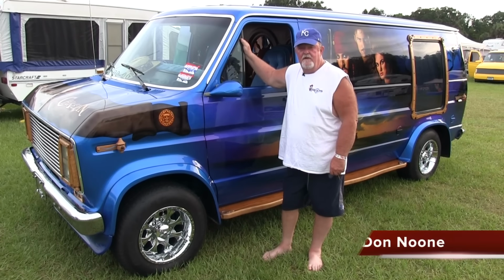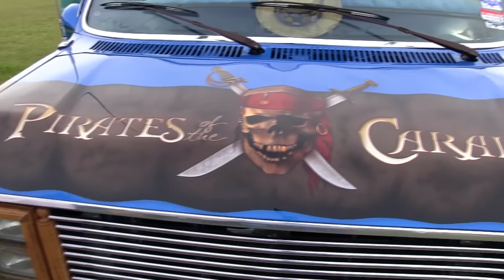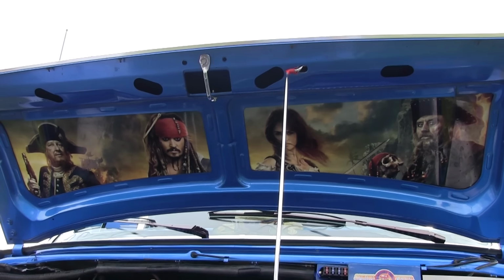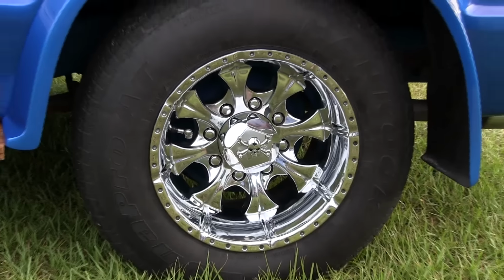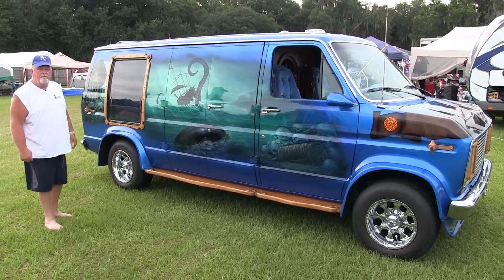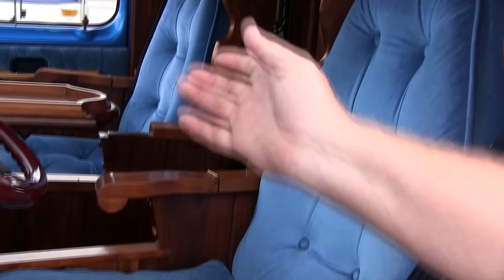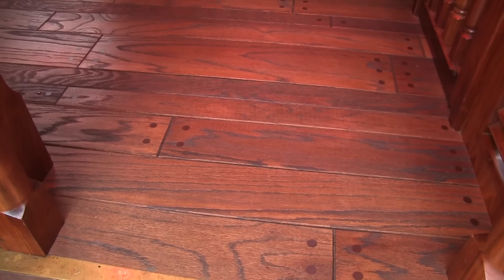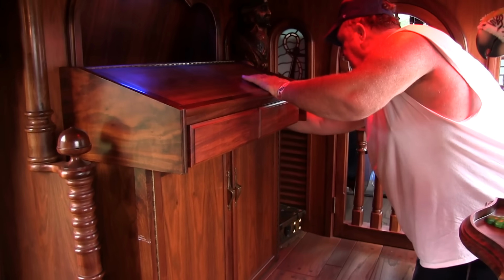1976 Custom Ford Van by Don Noone. "Pirates of the Caravan"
1976 Custom Ford Van. "Pirates of the Caravan" Detailed info on this fabulous show Van named Pirates of the Caravan. Fashioned after the movie pirates of the Caribbean. Don Noone does a Great narration explaining all about his show van. Filmed at the 45th Van Nationals 2017 Mansfield, OH, Hosted By Vans on the Run.
Filmed by John Koterba, JJLightnng.
Filmed by John Koterba (OOP) & Jo, JJLightning at The East Coast Vanner Nationals, 2023.
YOU CAN FIND INFO ON MANY UPCOMING VAN SHOWS AND EVENTS @
And much info on Facebook:
Van Vanner
Van Runs 2023/2024